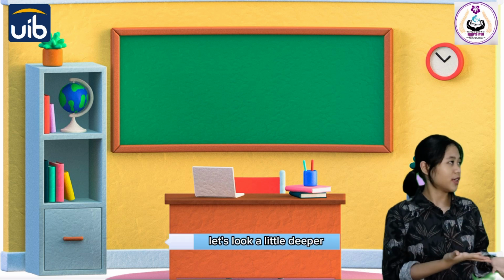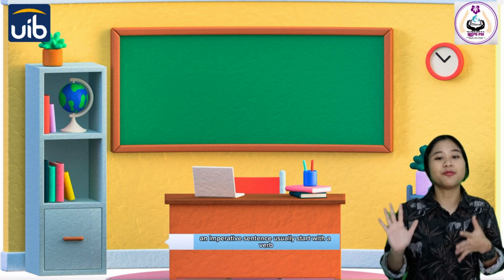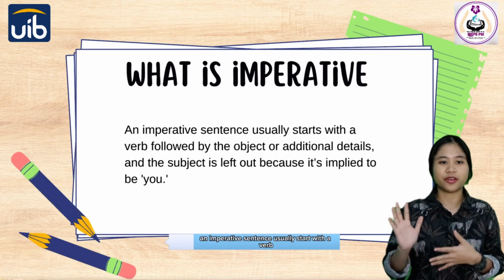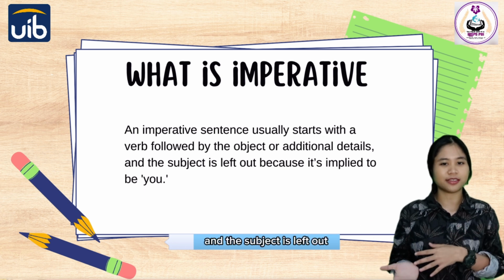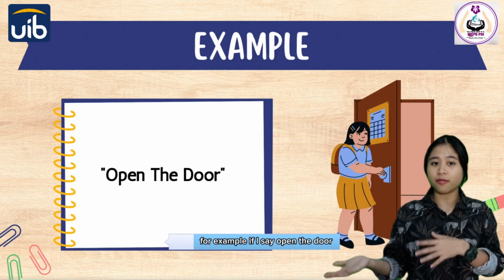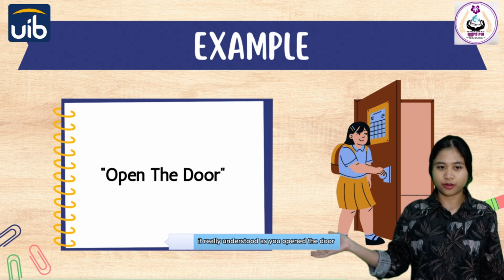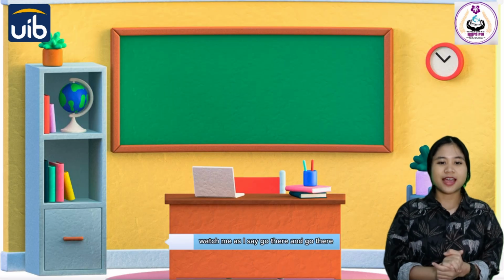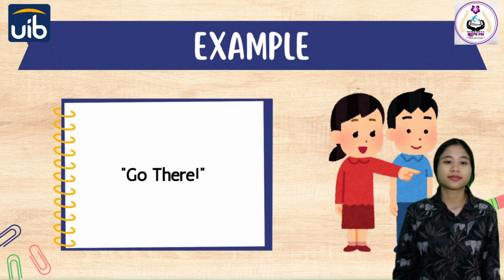Grammar Lesson on Imperative Sentences - Teaching Practice Batch 2022 - Diba Yuri Mustafa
In this video, Diba Yuri Mustafa, a 6th-semester student from the 2022 batch, conducts a Grammar Lesson on Imperative Sentences. This lesson focuses on teaching students how to use imperative sentences correctly in giving commands, instructions, requests, and suggestions.

As part of the Teaching Practice course, this session helps future educators enhance their teaching skills, improve lesson delivery, and engage students effectively in grammar learning.

📌 Teaching Practice - English Language Education Study Program, Universitas Internasional Batam
📌 Batch 2022 | Semester 6